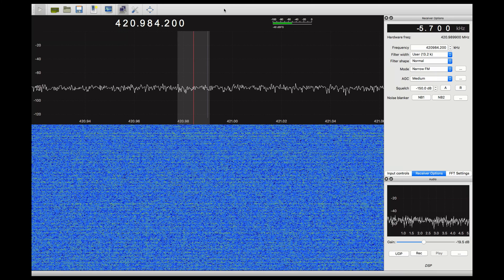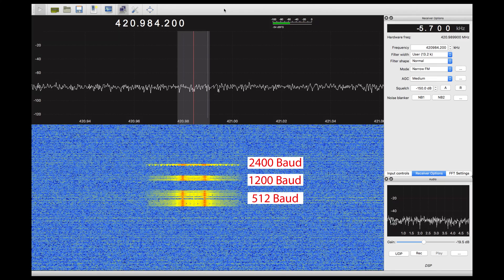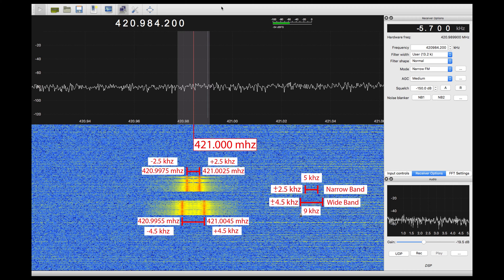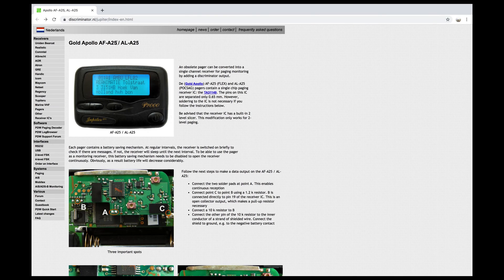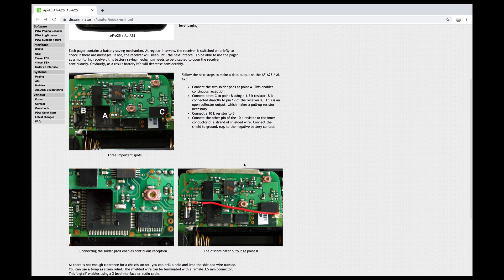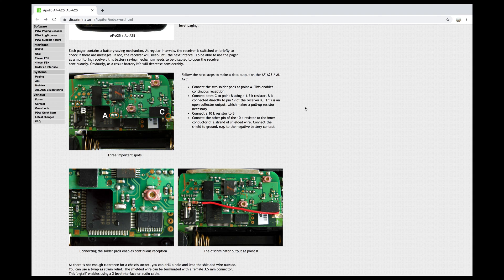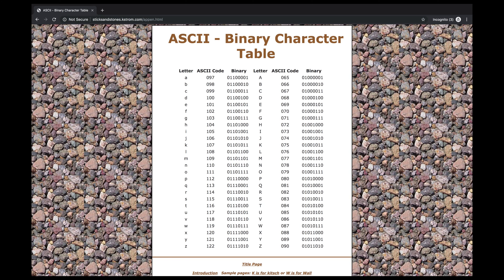Intro to Pagers - POCSAG with HackRF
In this video we look at how pagers and pager networks operate.  Specifically this video focuses on the POCSAG protocol and uses a HackRF One with the PortaPack and the Havoc firmware to send POCSAG messages to an Apollo Gold pager.  We will also use GQRX with an RTL-SDR to understand Frequency Shift Keying (FSK).